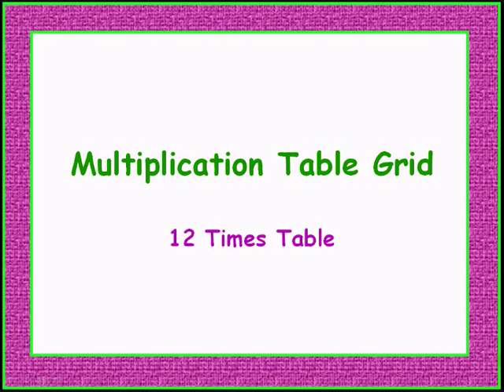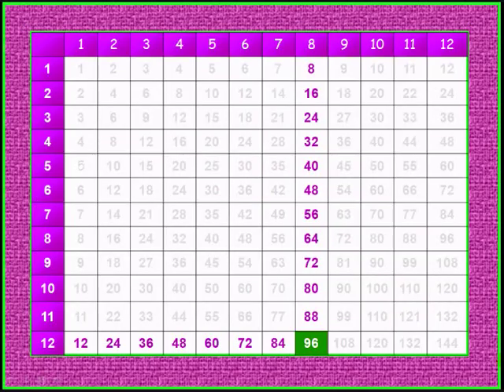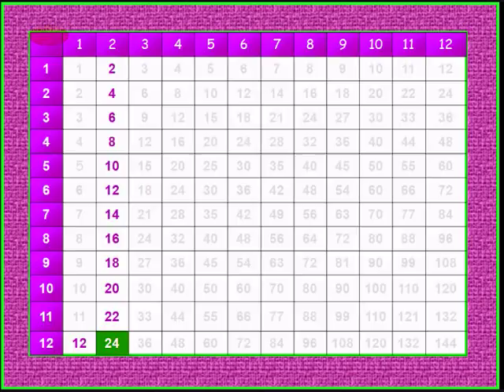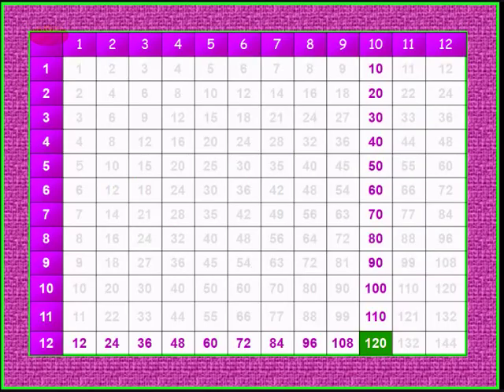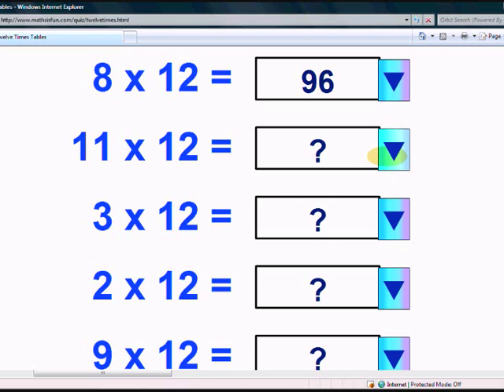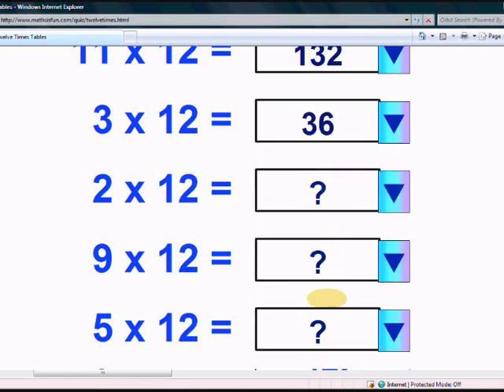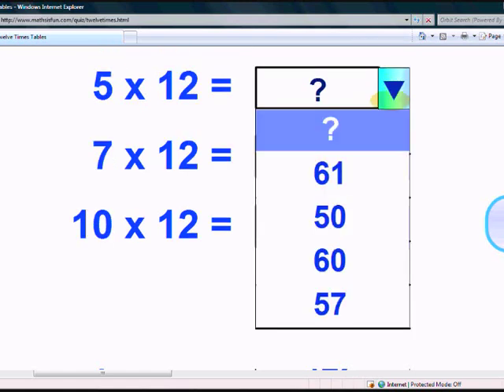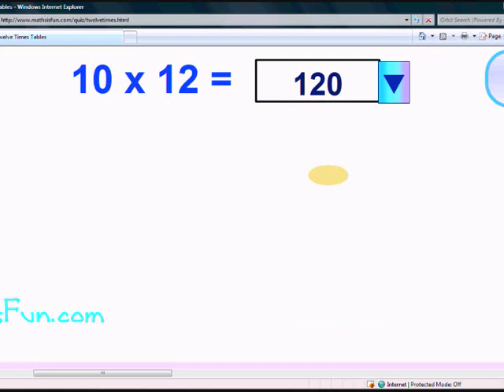12 times table